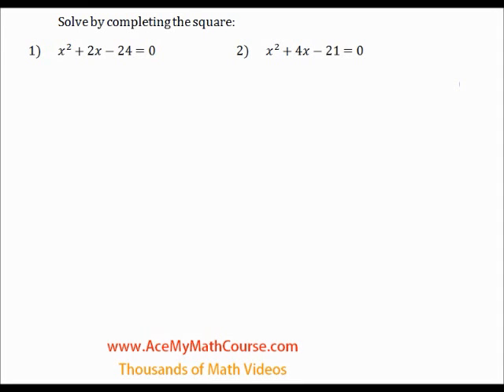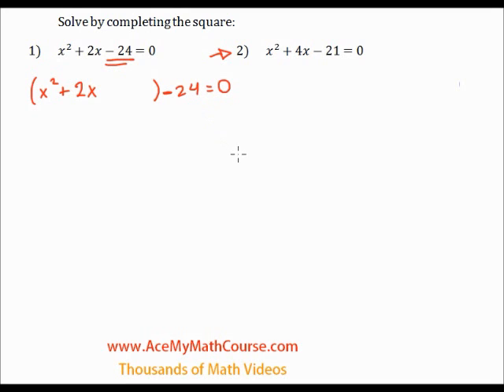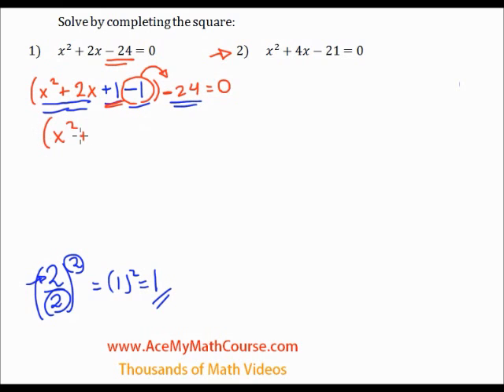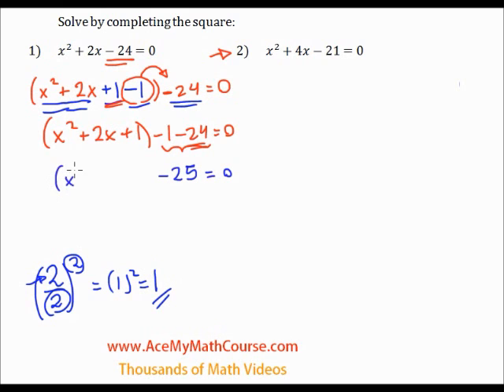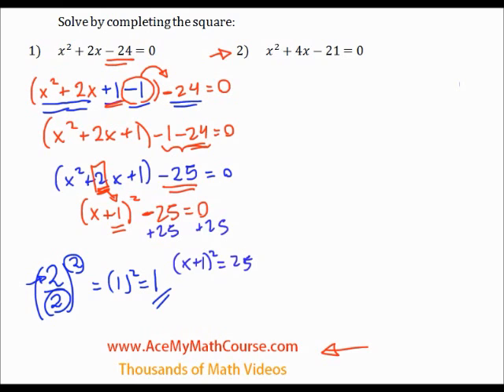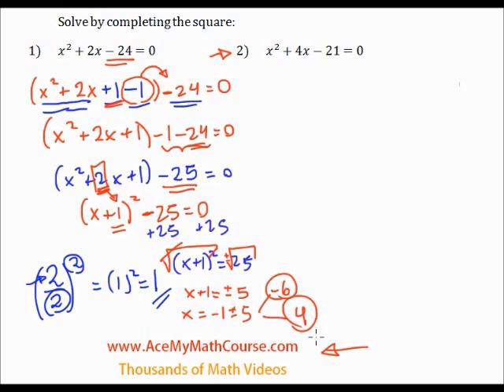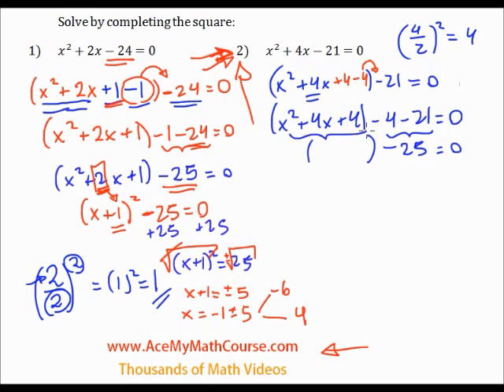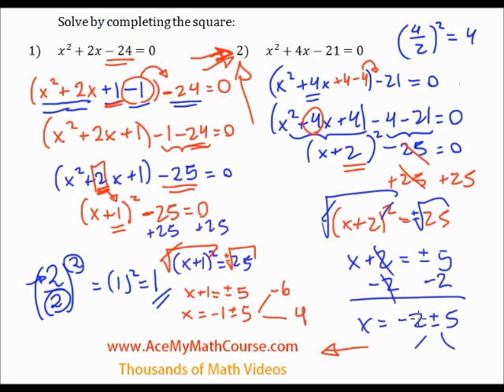Completing The Square: A LOVE STORY (Solving Quadratics)